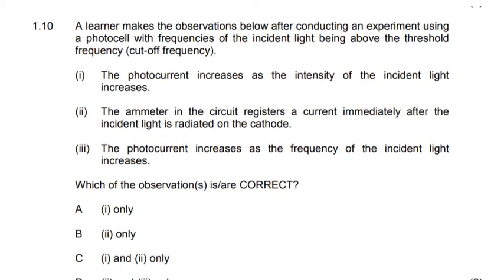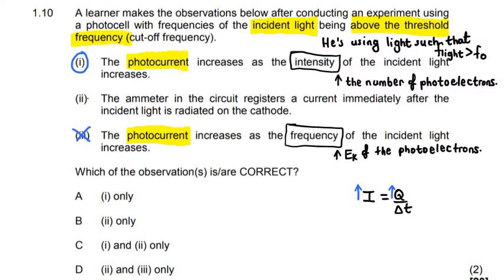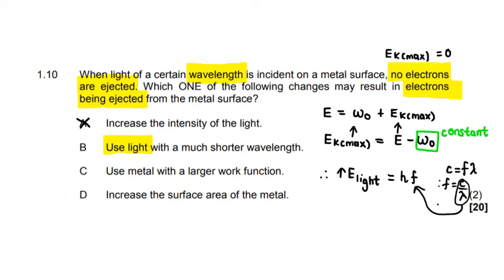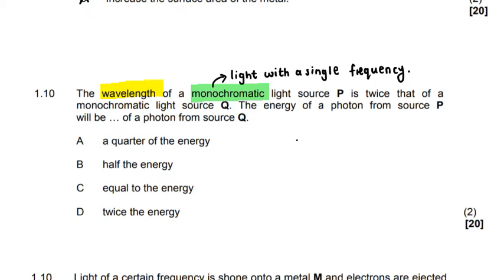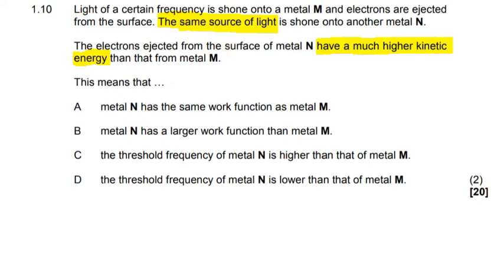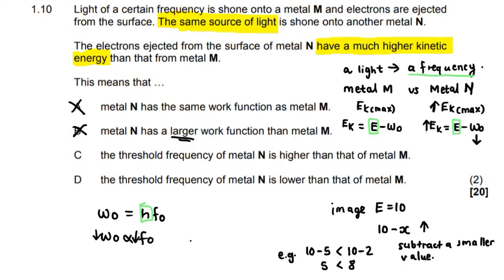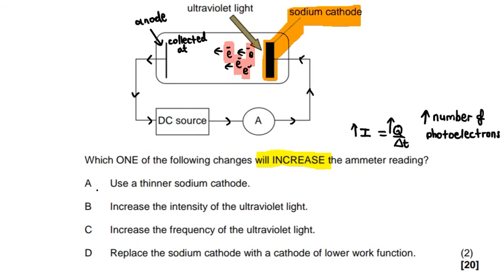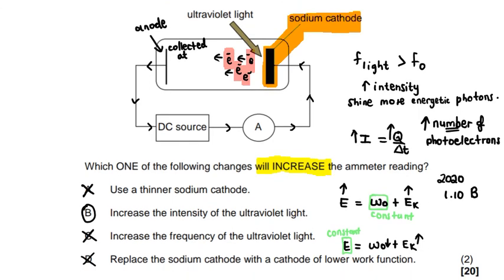Grade 12 Photoelectric effect Multiple choice questions from Past Exam Papers Nov 2014-2020 | NTE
Grade 12
Physical Science | The Photoelectric effect | NTE

In today's video, we are looking at multiple choice questions on the photoelectric effect.

REMEMBER :

• The photoelectric effect is the process whereby electrons are    ejected from a metal surface when light of suitable frequency is incident on that surface.

• The threshold frequency, fo, as the minimum frequency of light needed to emit electrons from a certain metal surface.

• The work function, Wo, of a metal is the minimum energy that an
electron in the metal needs to be emitted from the metal surface.

• The photocurrent is directly proportional to the intensity of the light,  provided the frequency of the light is greater than the threshold frequency.

Grap a piece of paper and study along with me.  Answer the questions first before I do, jot done some notes and good luck on those upcoming exams.

The Past Exam Questions remain the property of the Department of Basic Education.  I have not amended the questions in any way or form.

The Department of Basic Education does not endorse or accept responsibility whatsoever for the accuracy of the explanations and/or methods provided in the solutions presented in this video. All errors and misconceptions conveyed remain that of New Technological Education.

Hosted by:
-Nthabiseng Maimela